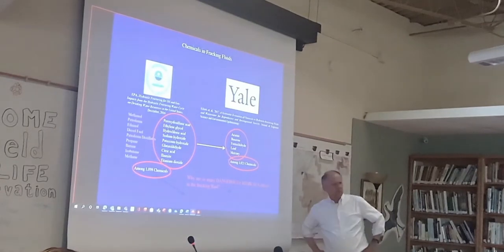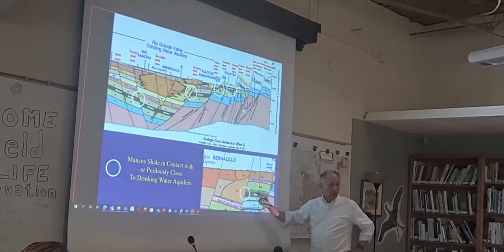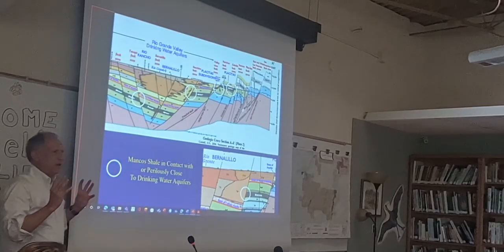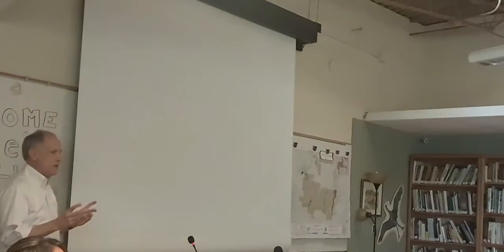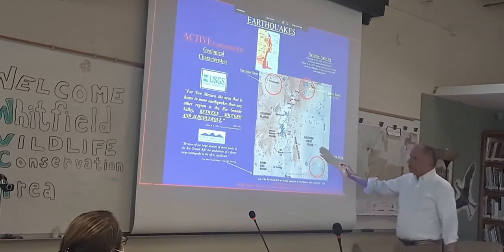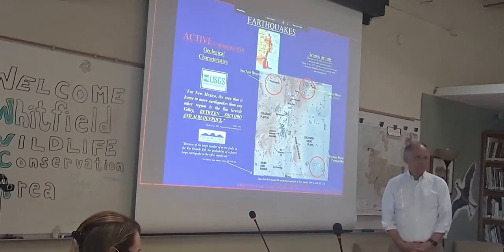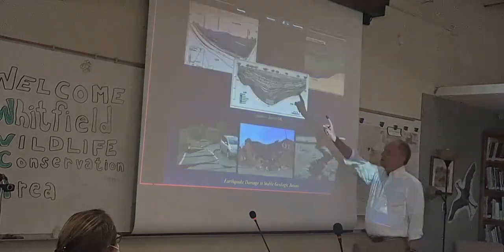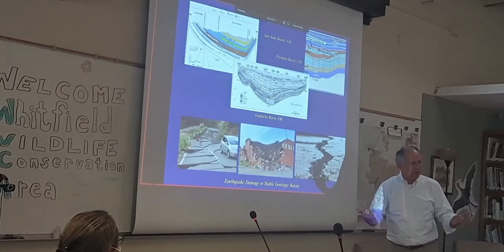Part 2: Geologist Don Philip's presentation on The Dangers of Fracking in Valencia County